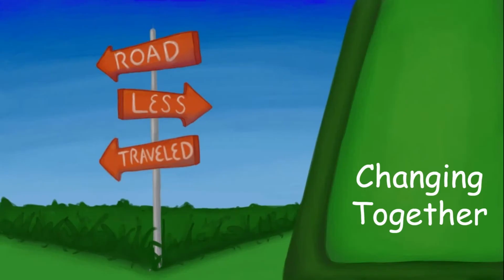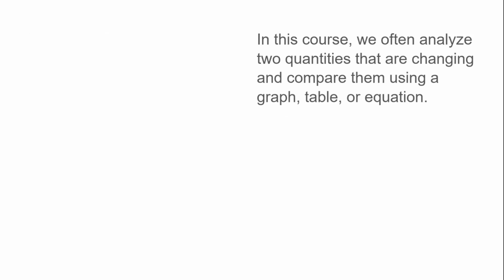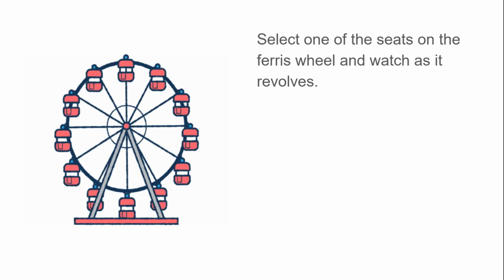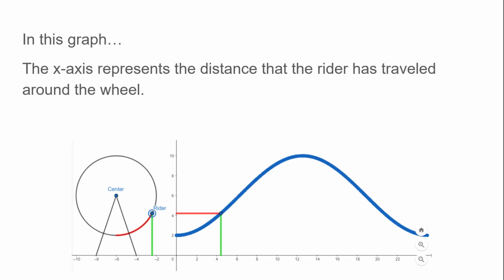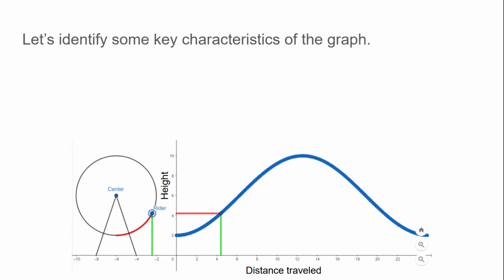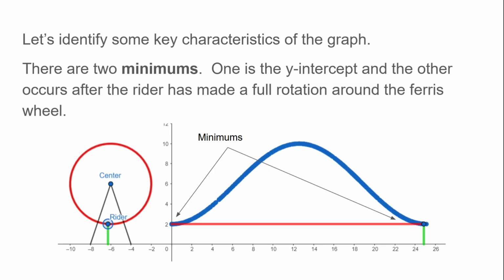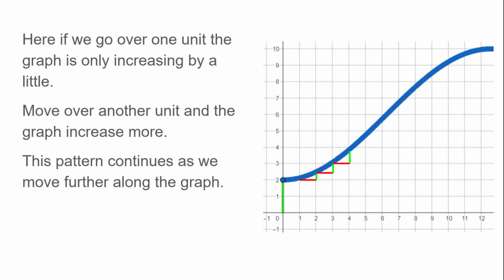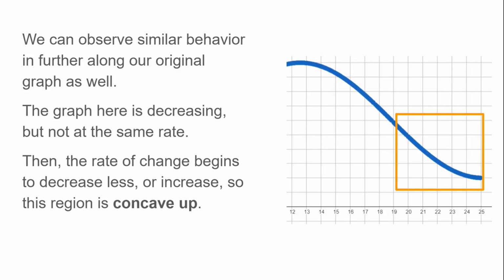AP Pre-Calculus: Changing Together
Welcome to AP Pre-Calculus! Let's investigate some of the key concepts from the class by analyzing what happens when two quantities change together.